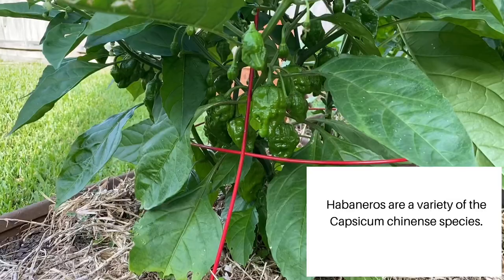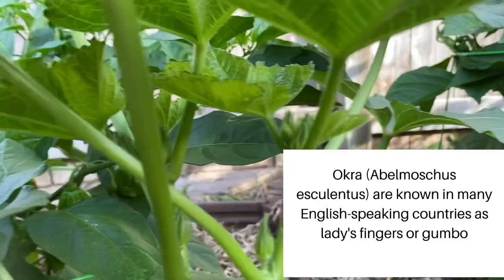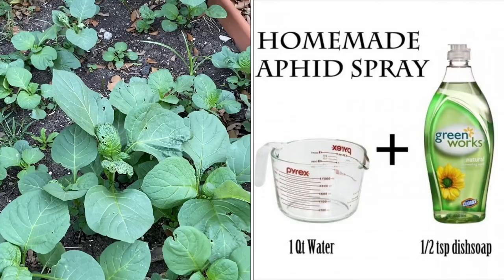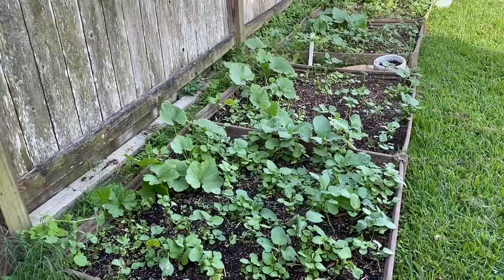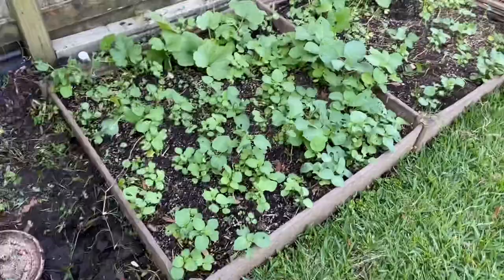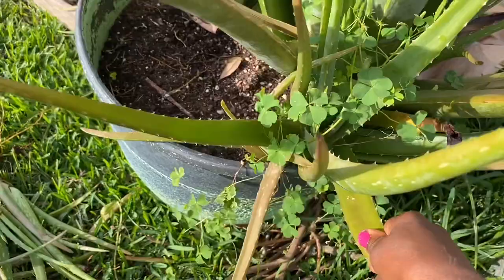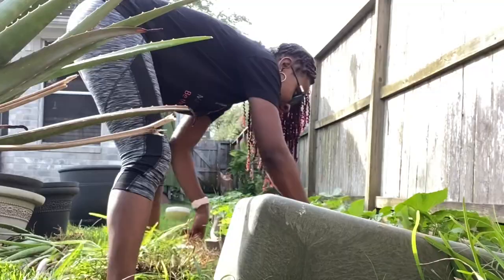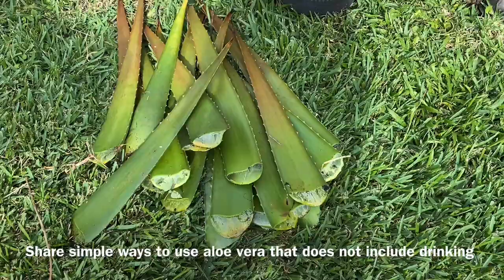MY AFRICAN GARDEN VLOG / BACKYARD VEGETABLE GARDEN IN AMERICA/ HEALTHY LIVING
I share with you week 9 updates. I finally did something about the aloe Vera!